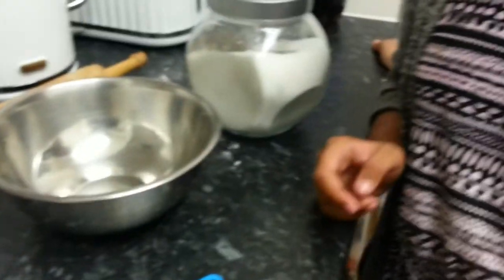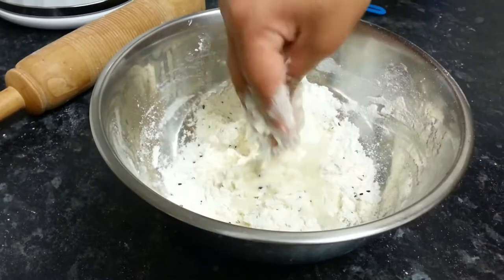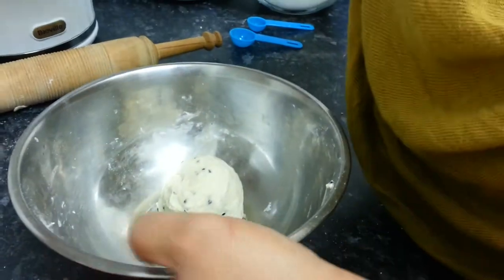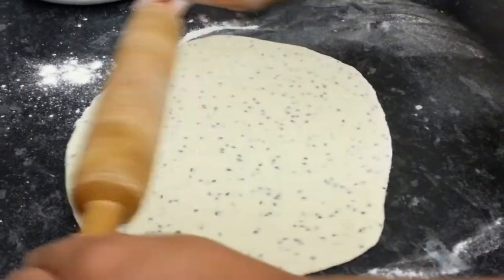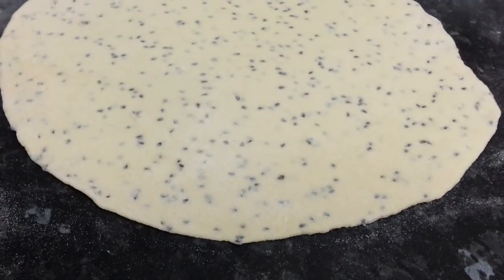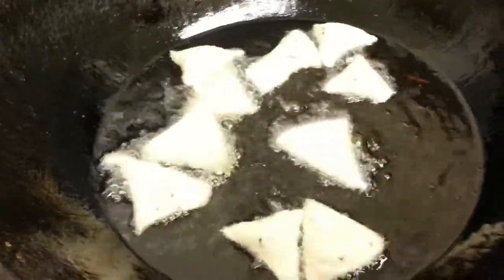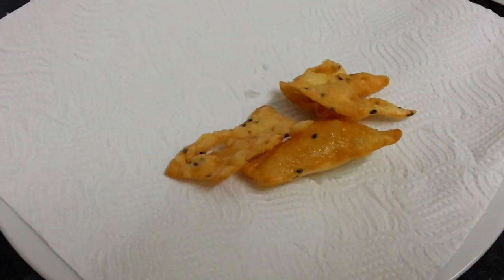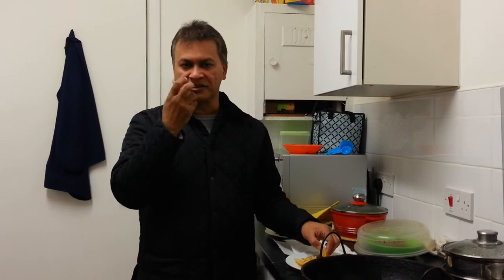bengali nimki sweet triangular shaped crispy snack deep fried indian style flour cookies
bengali nimki sweet triangular shaped crispy snack deep fried  light spiced  old fashioned  style flour cookies

 If you are considering purchasing item from Amazon or eBay, please kindly use link below so I can earn some brownie points.

Today's Deals: